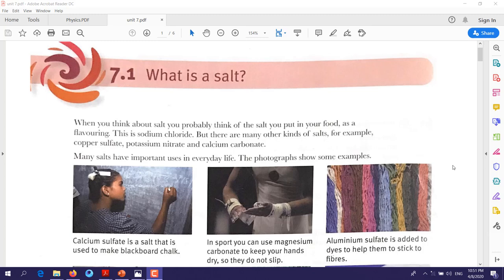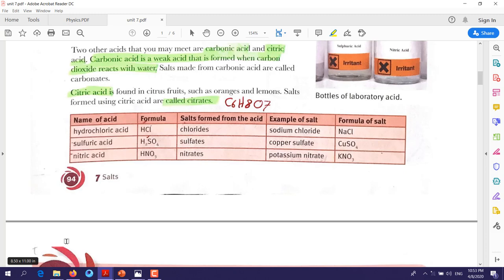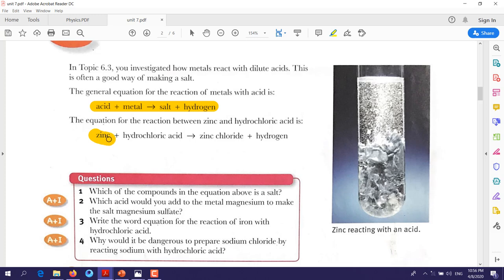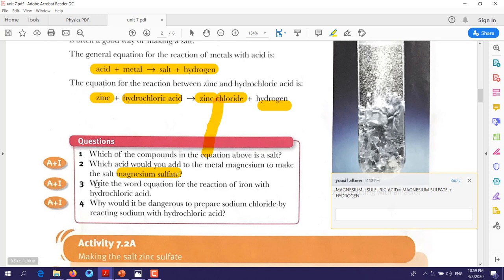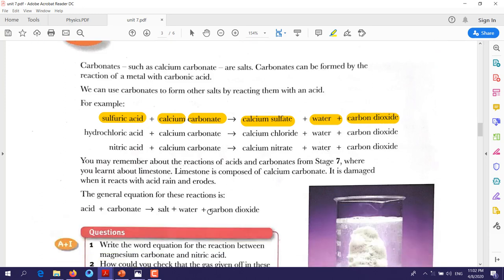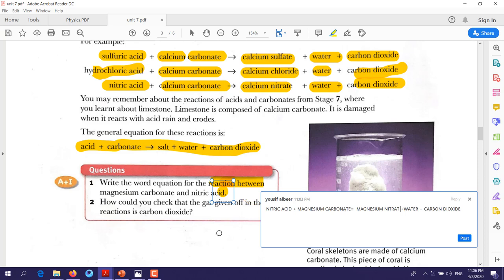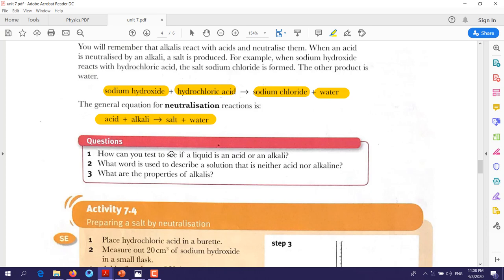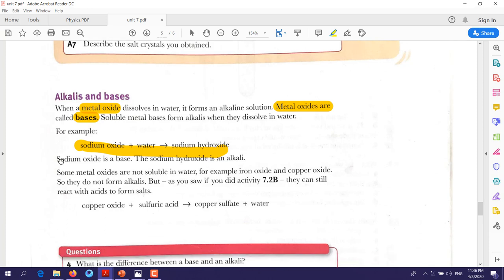Science grade 9. checkpoint. Unit 7 Salt